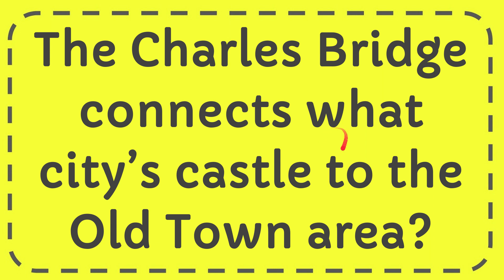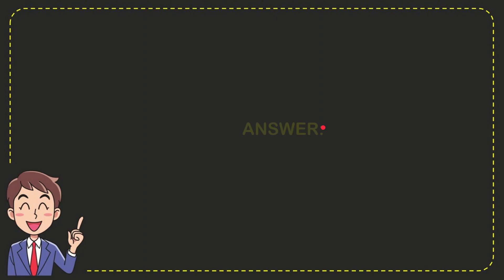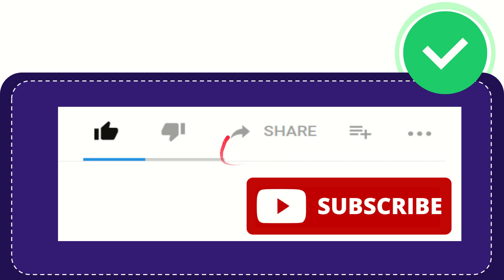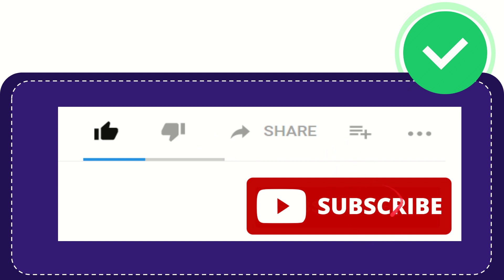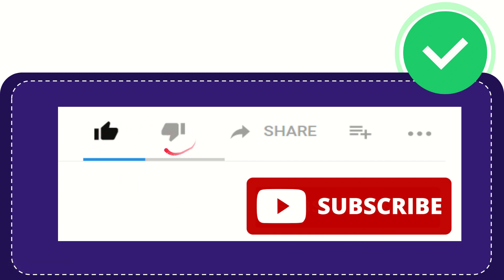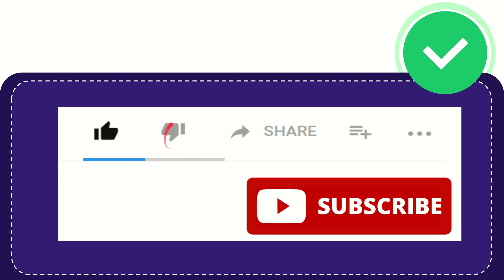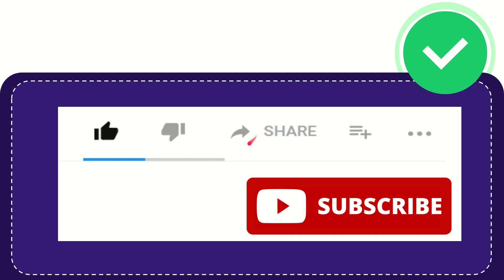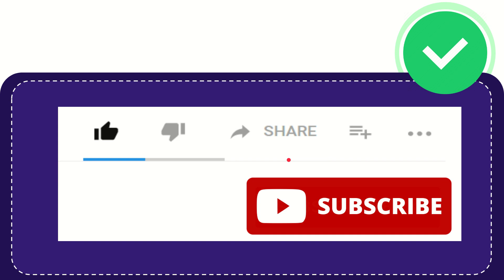The Charles Bridge connects what city’s castle to the Old Town area?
The Charles Bridge connects what city’s castle to the Old Town area? NEW VIDEO#